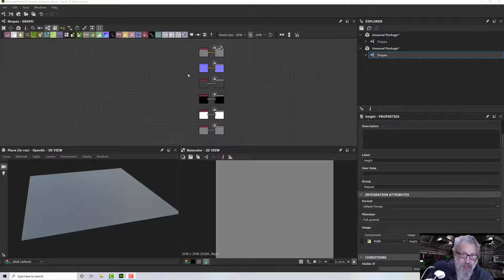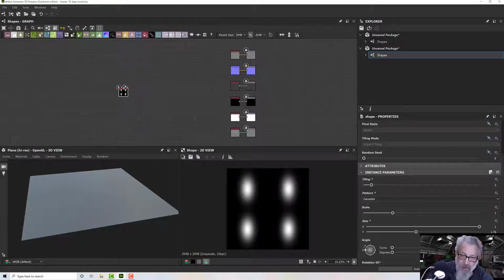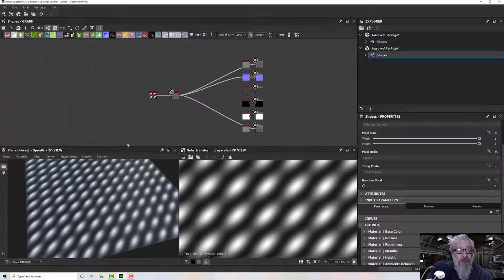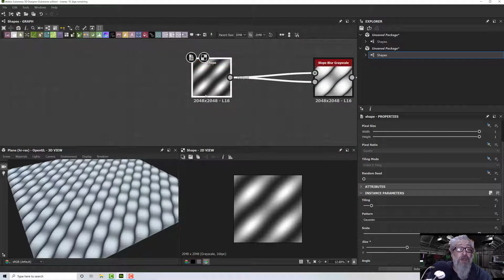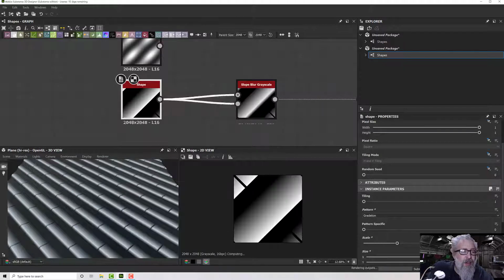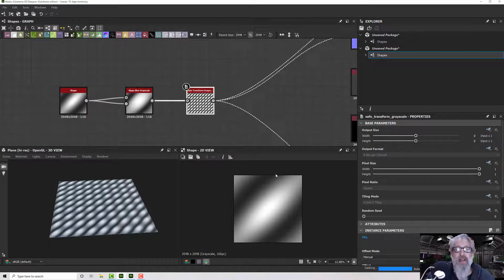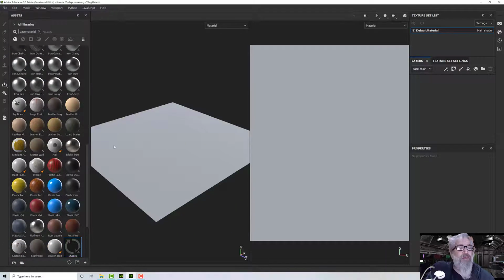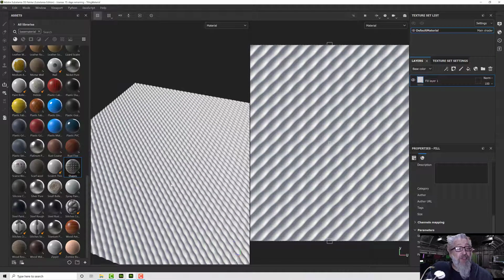Substance Designer Beginners - Simple Shapes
You don't have to make a hugely complicated graph in substance designer to get something useful.  In this beginners tutorial you'll use just 3 nodes to build a pattern which you can use in Substance Painter.

Granted it's not the most complex pattern, but not everything has to be complicated.

Table of Contents:

00:00 - Intro
00:58 - Shape
02:09 - Tile
02:40 - Parameters
08:56 - Experiment
13:12 - Prepare to Export
17:10 - Import to Painter